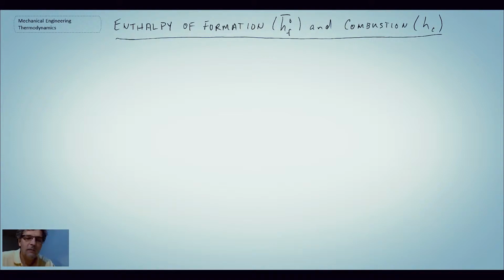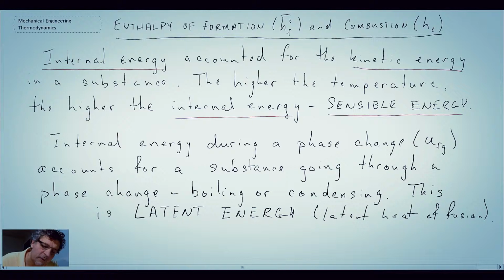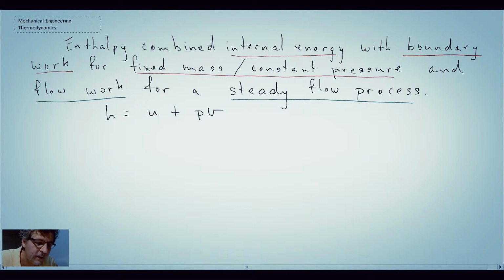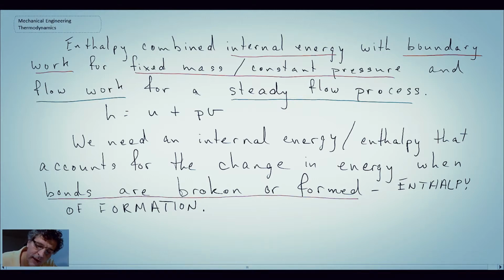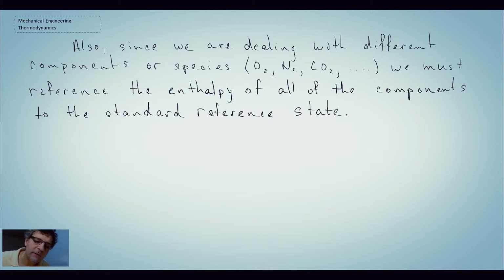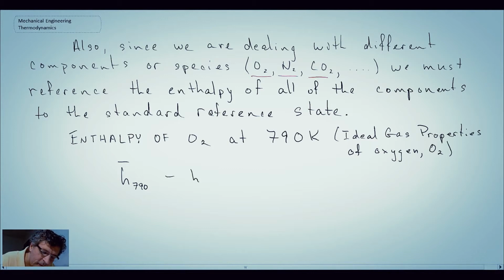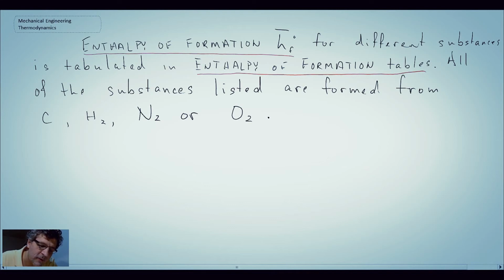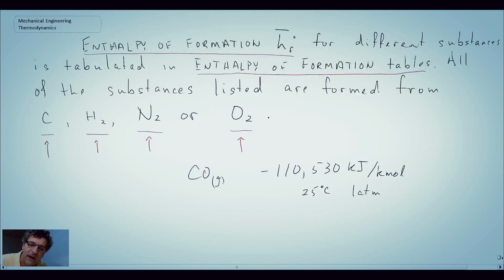Mechanical Engineering Thermodynamics - Lec 32, pt 2 of 3: Enthalphy of Formation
Mechanical Engineering Thermodynamics - Lec 32, pt 2 of 3: Enthalphy of Formation...(كورس ديناميكا حرارية)
source: Cengel and Boles, Thermodynamics, 3rd Edition